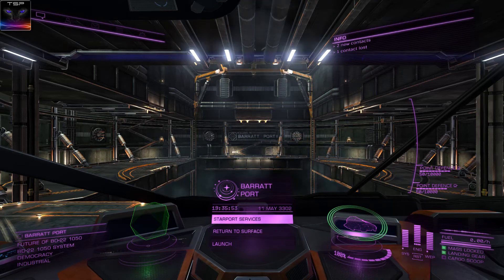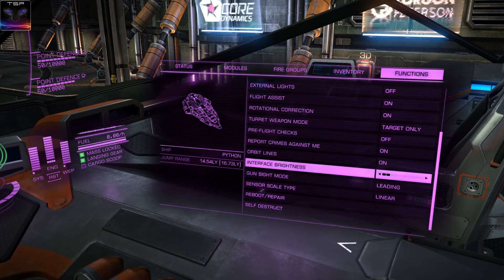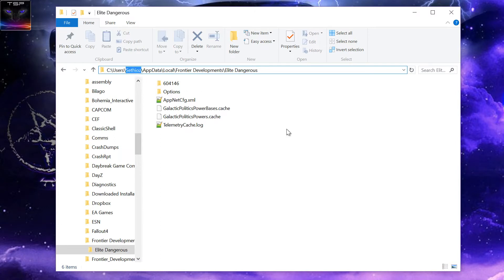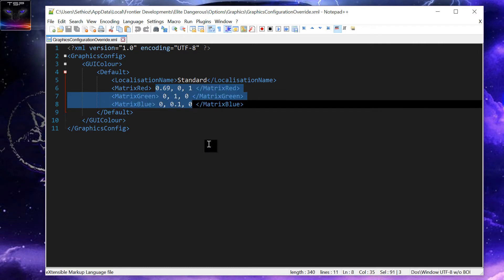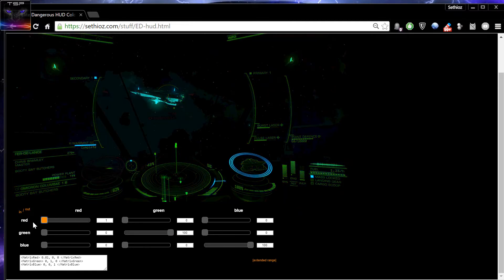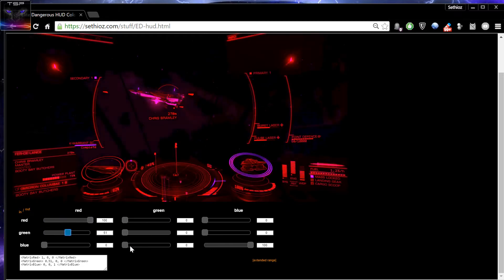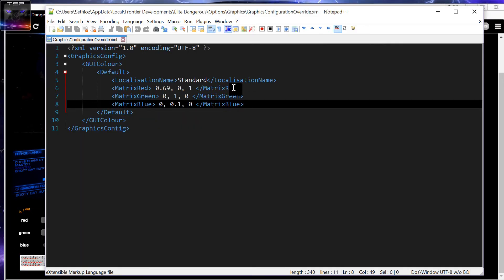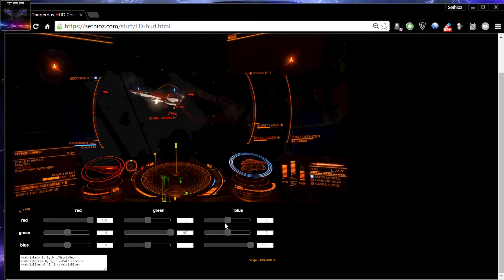Elite: Dangerous - How to Change (Edit) HUD Colors [Tutorial]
A Quick tutorial on how to change the HUD colors in Elite Dangerous PC Game. As of 11-may-2016 you are not able to do this from inside the game and only way to change the HUD is by following this video tutorial.

I don't know how to do this on xbox, so please don't ask, but hope this helps PC gamers.